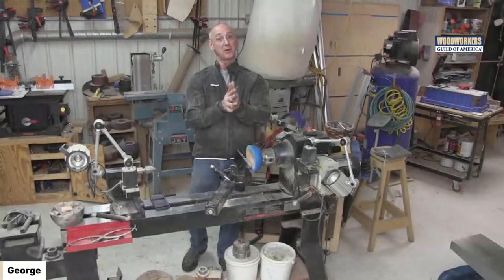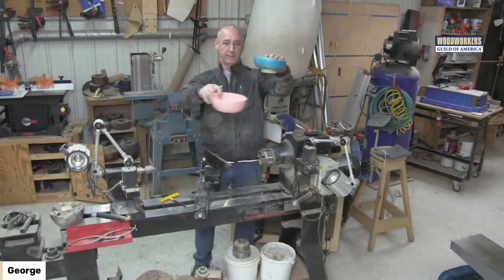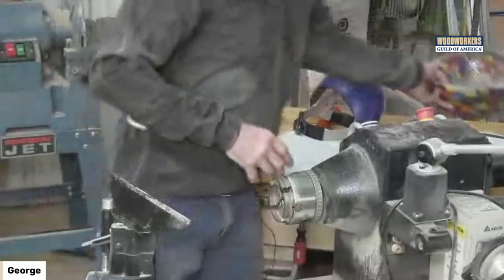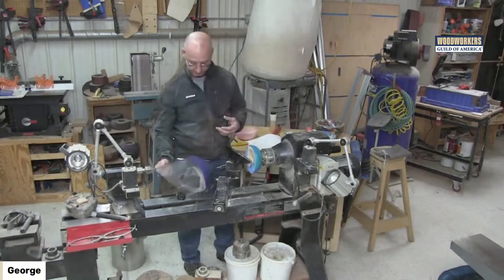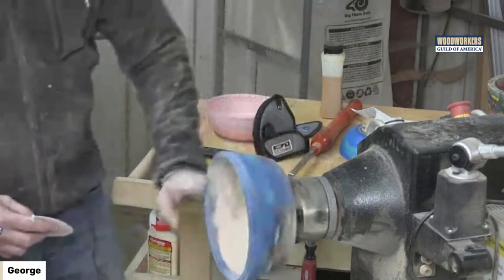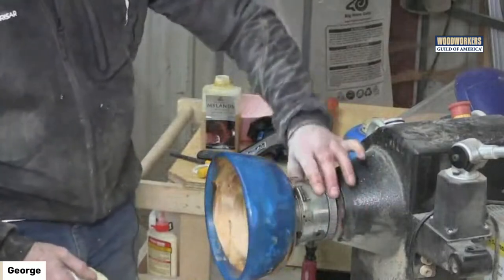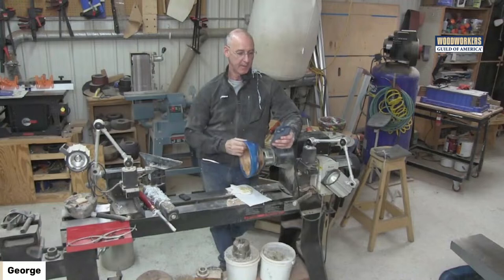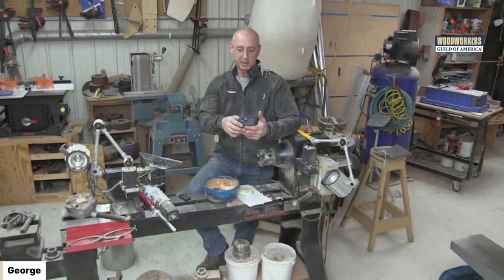Turning Epoxy Bowls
Epoxy gives you the opportunity to make BEAUTIFUL bowls on the lathe.  There are a few tricks involved in turning them including chisel selection, sanding and finishing.  Chisel selection is critical to make sure you don’t get catches as you’re turning. You’re going to love epoxy bowls. Download the free guide to turning epoxy bowls